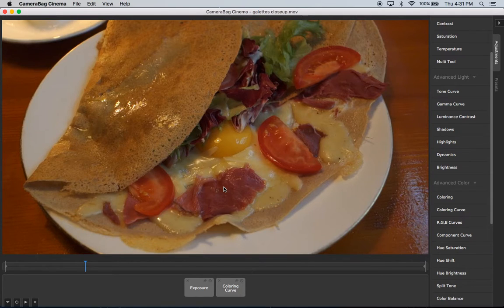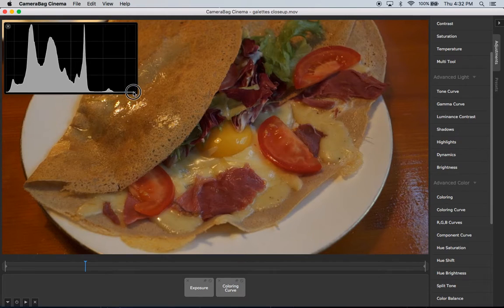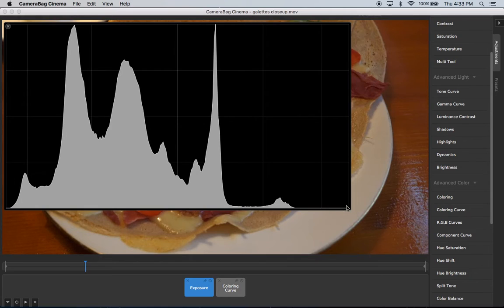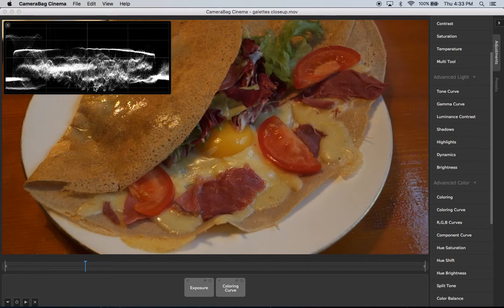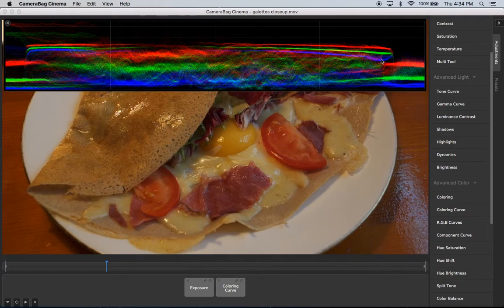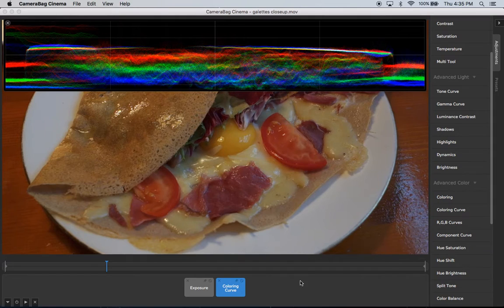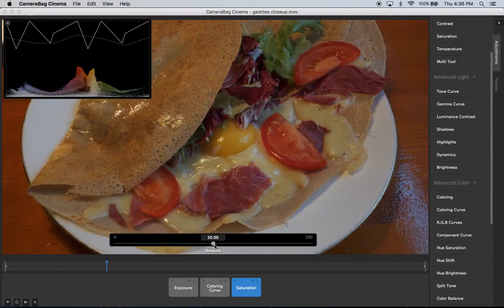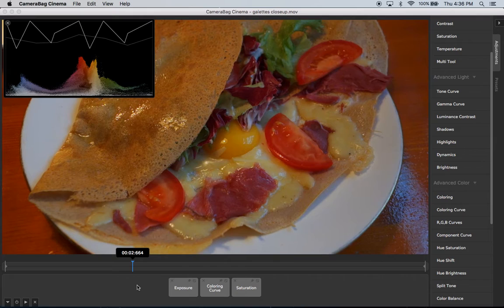Histograms and Scopes in CameraBag Cinema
An brief explanation of using histograms and scopes in our new video color correction and filtering software, CameraBag Cinema. CameraBag has some unique features that make our color correcting charts much easier to use than those in other color correction software - see the video for more!

UPDATE! CameraBag Cinema has now been released!